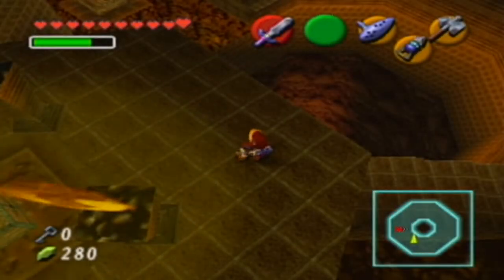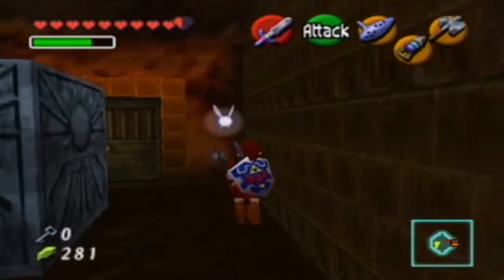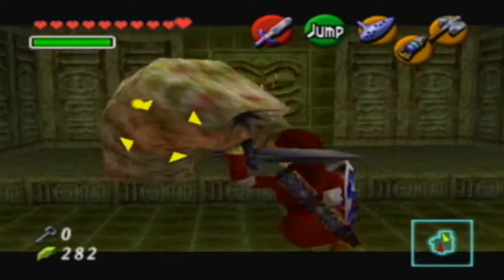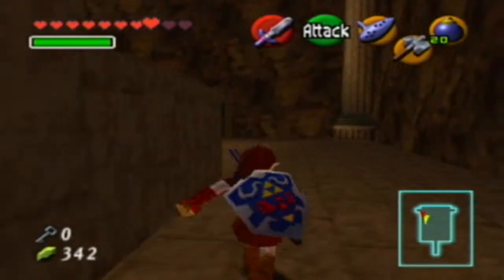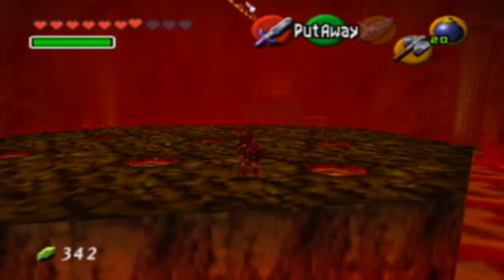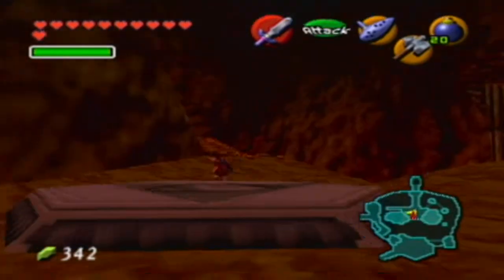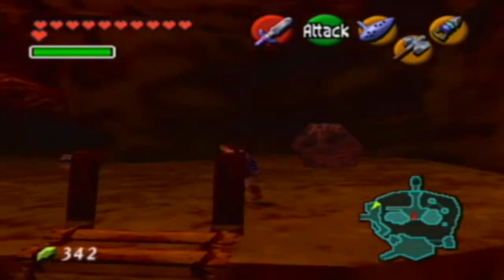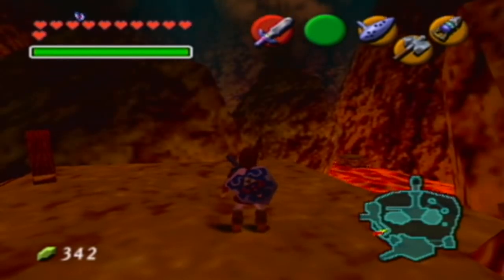The Legend of Zelda: Ocarina of Time | Part 26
BIG DRAGON!!